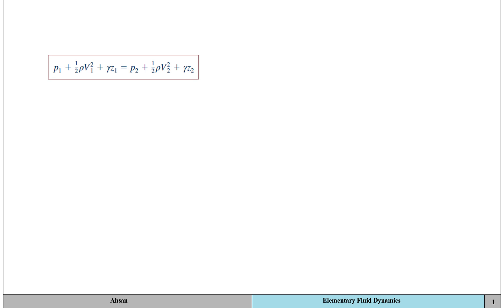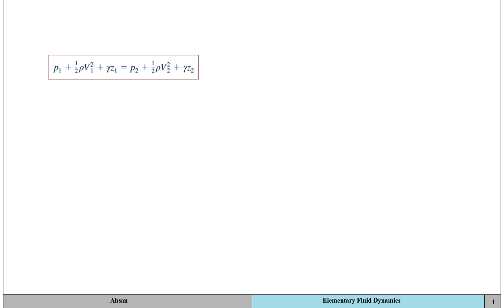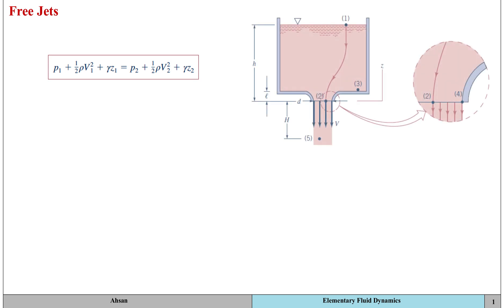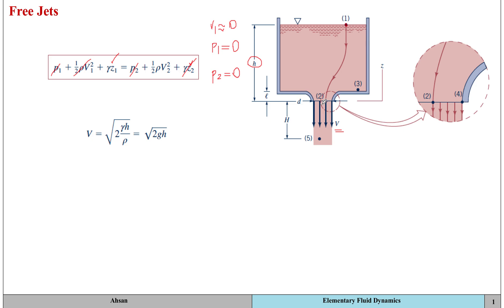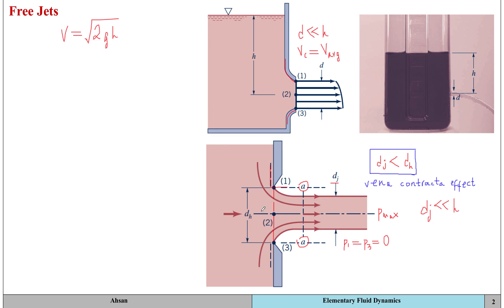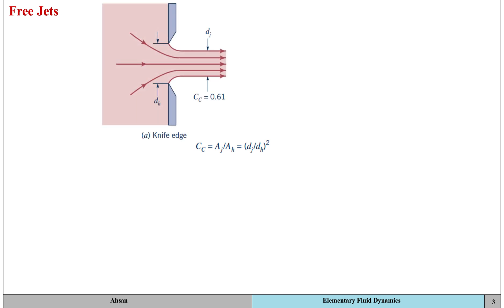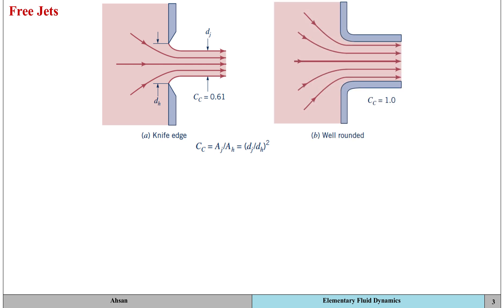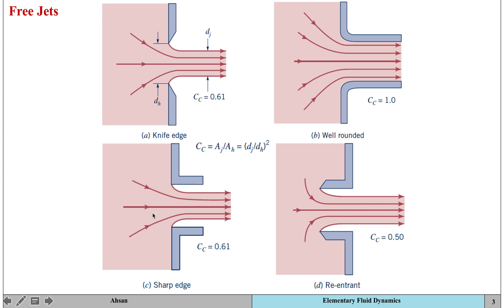Bernoulli Equation (Free Jets - Vena Contracta Effect) - Part 3/7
This is a video that is focused on the application of Bernoulli's Equation to free jets. Also explained are important concepts such as the vena contracta effect and the modern version of the Torricelli Theorem [V={2gh)^1/2]

This is the 3rd video in a 7 part video series on Bernoulli's Equation.

Any Engineering students may find this video beneficial, but it is specifically directed towards undergraduate students of Mechanical Engineering who are studying Fluid Mechanics I.